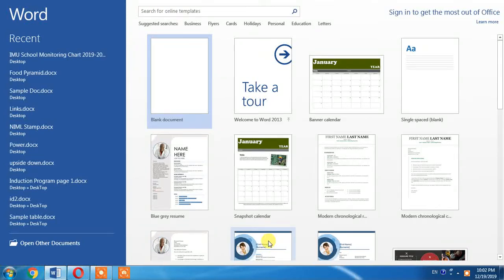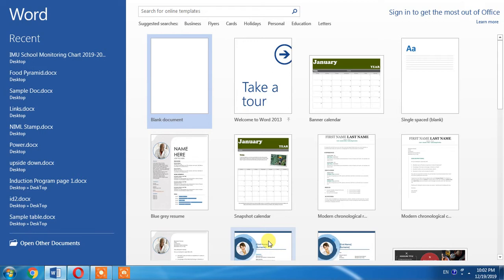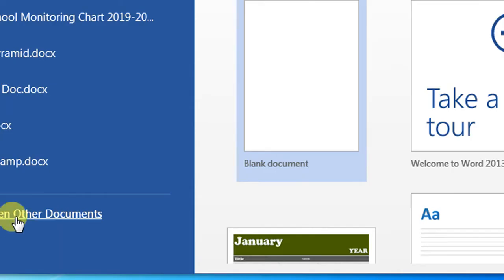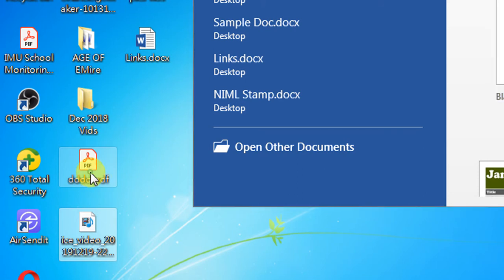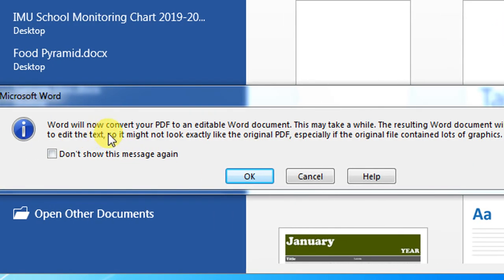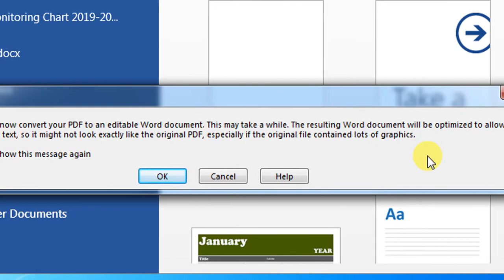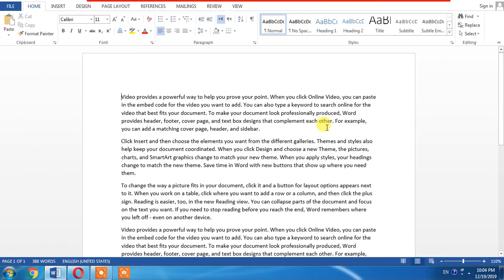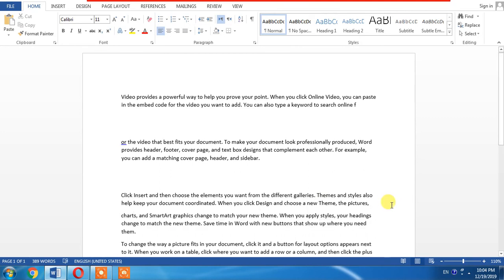How To Convert PDF File To a Word Document ( .Docx ) offline without any Software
How To Convert MS Word Document to a PDF File offline without any Software
In this MS Word Tutorial, you will learn how to convert a PDF file to Ms File.
This tutorial of Converting PDF FIle to Ms word document in word | 2010 | 2013 | 2007 | 2015 | 365
This is a fresh tutorial of MS Word in 2020